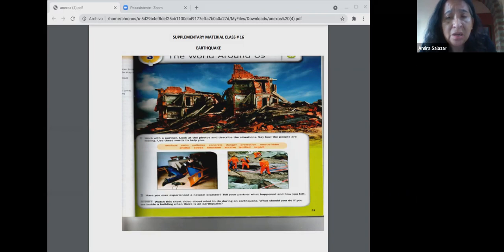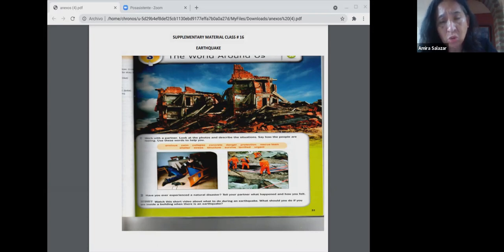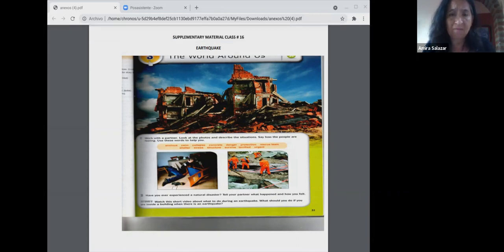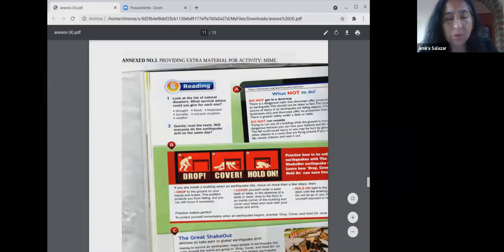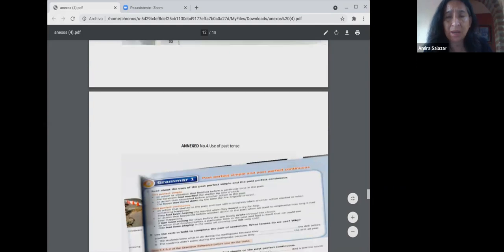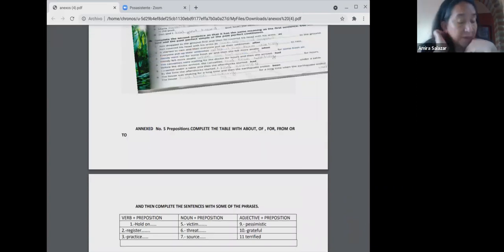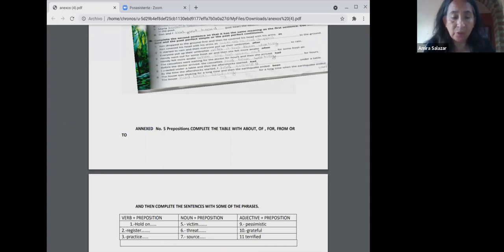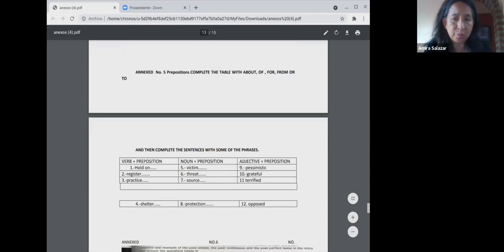AMIRA SALAZAR UTPL LESSON PLAN 16 (EARTHQUAKE)